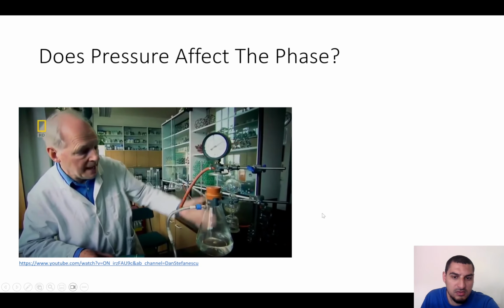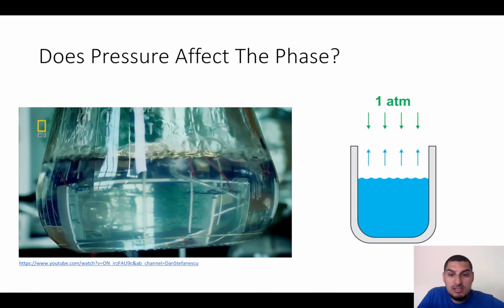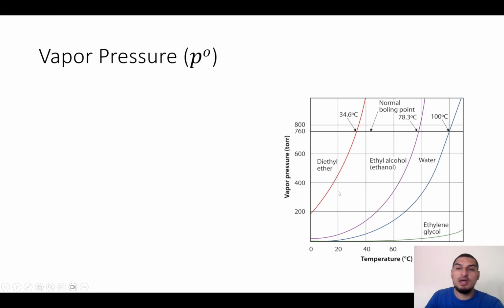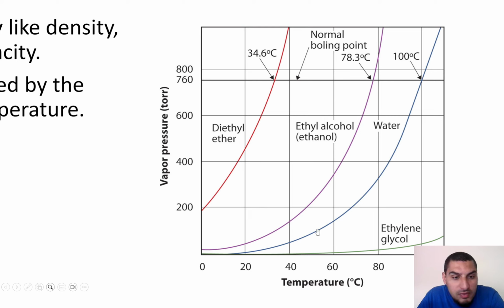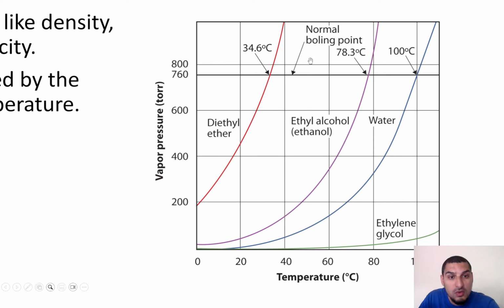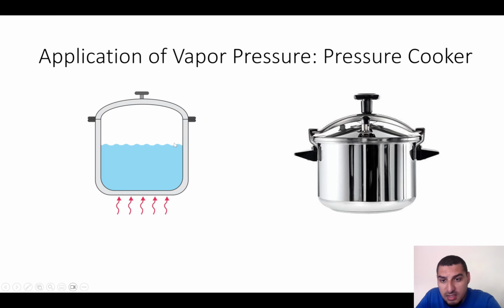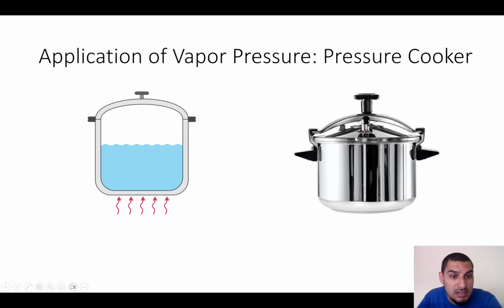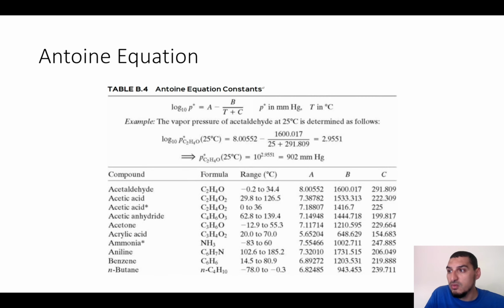Energy balance in English | 13 | Vapor pressure and the effect of pressure on phase